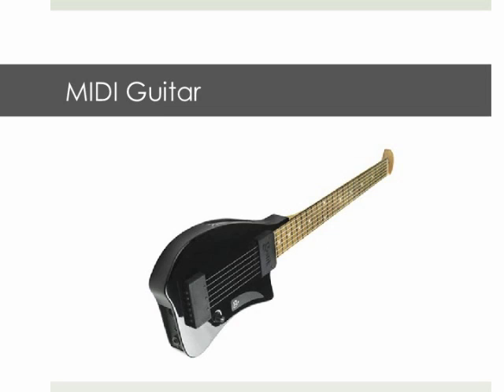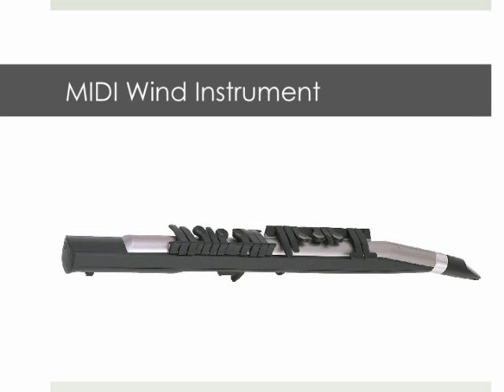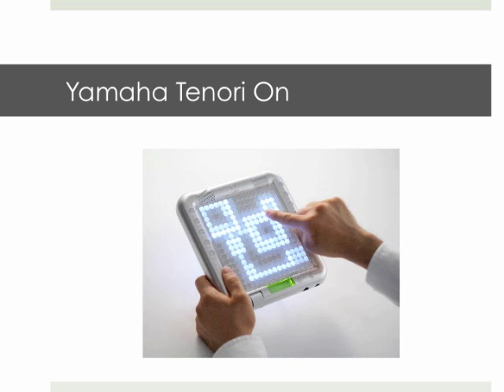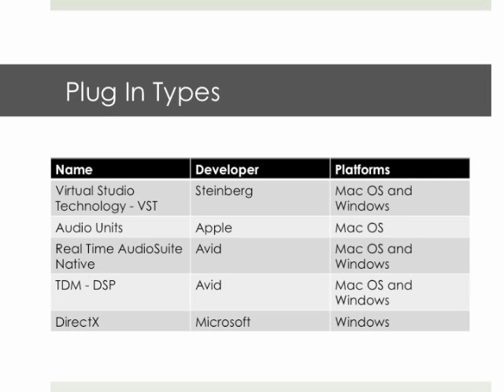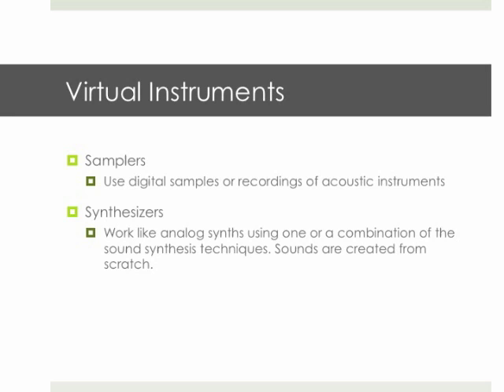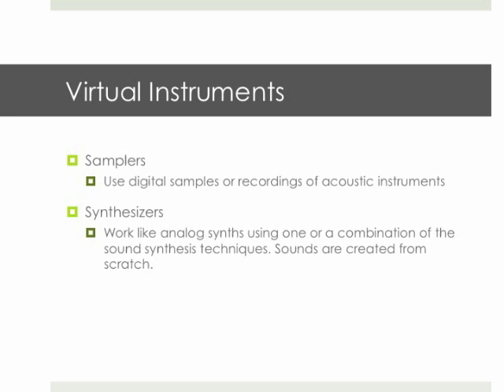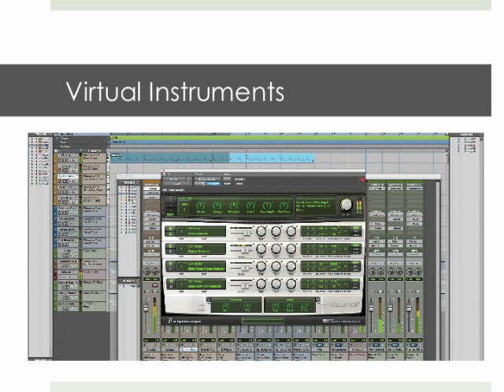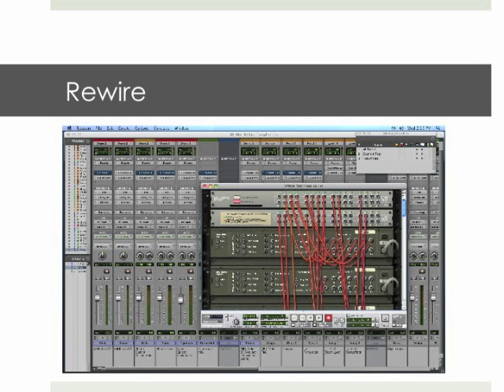MIDI Uses and Examples - Tor Vergata MSA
Description of controllers and programs.